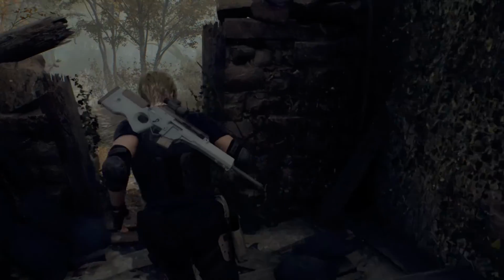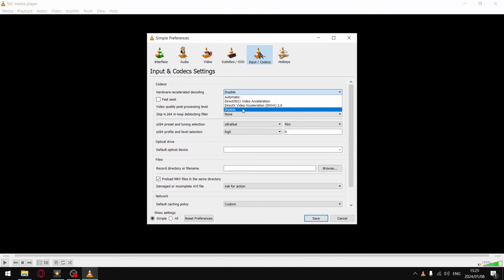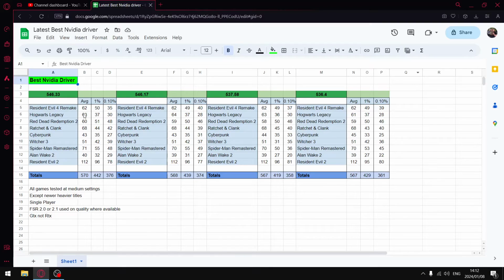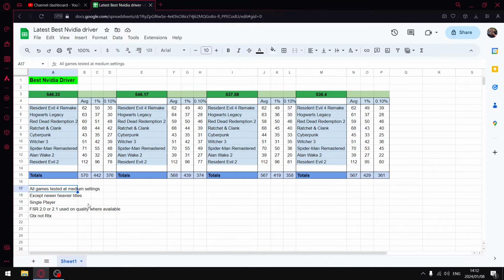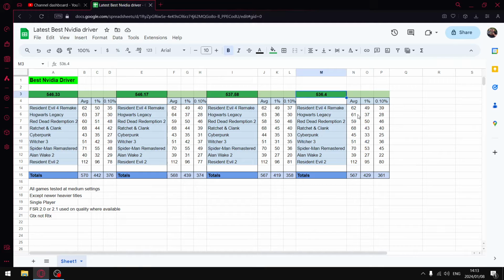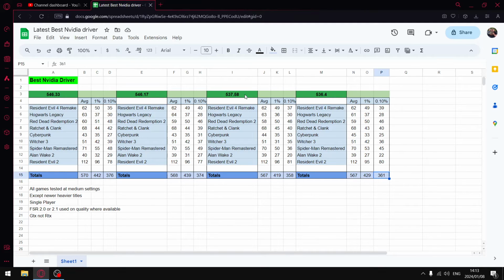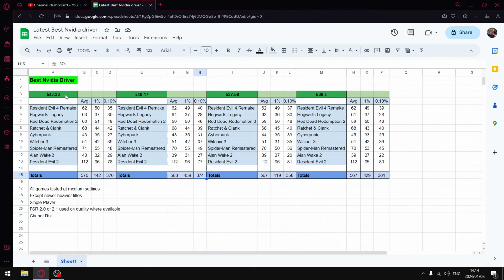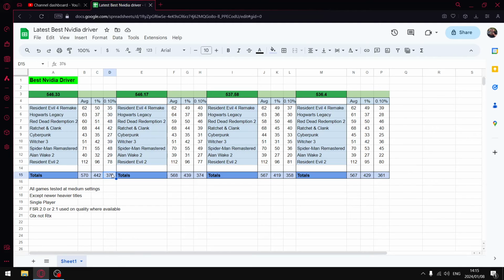The Best Nvidia Driver for Gaming | Driver Comparison Analysis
In todays video I will compared 4 popular Nvidia Drivers from the recent months.

00:00 Intro
00:27 Hardware Acceleration
01:41 Results

Dell G15
i5 10200h
24gb DDR4 2933mhz
Gtx 1650 GDDR 6
500 gb gen 3 Nvme 2,500 mb/s
2 tb Gen 3 Nvme 3,500 mb/s

I offer Discord Support - subject to an upfront Super Thanks payment of $5.00
Hit me up in the comments if required